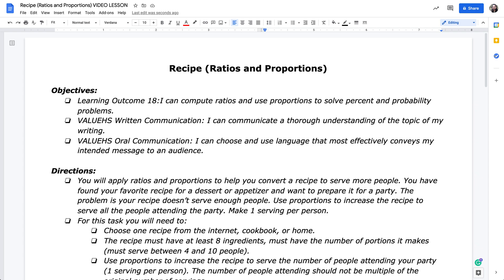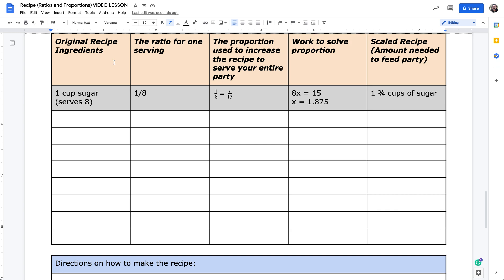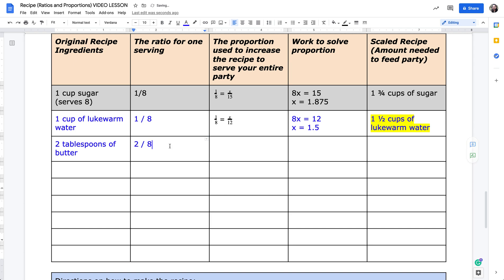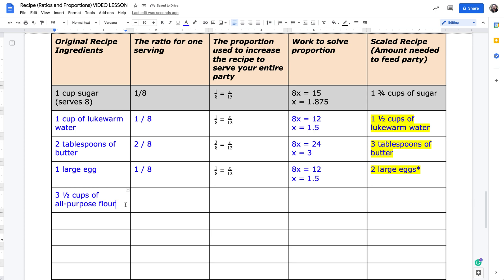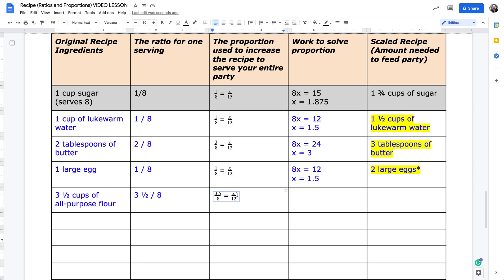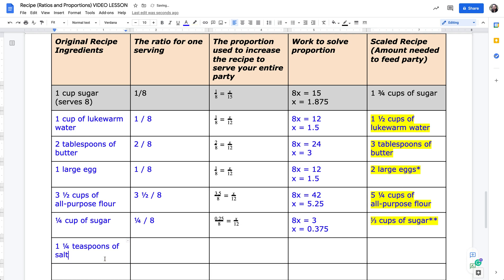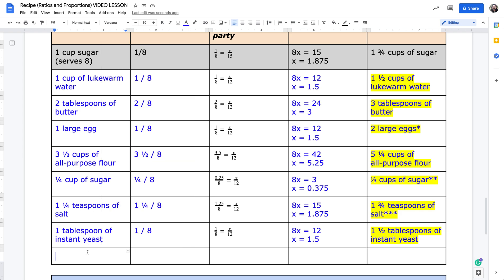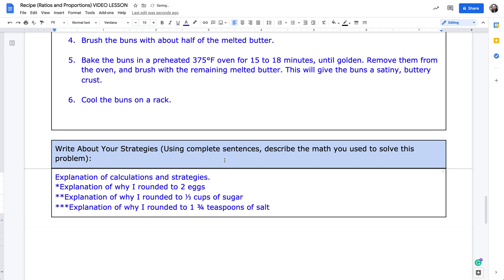Recipe (Ratios and Proportions)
By the end of this video, you will have a better understanding of how to complete the "Recipe (Ratios and Proportions" assignment.